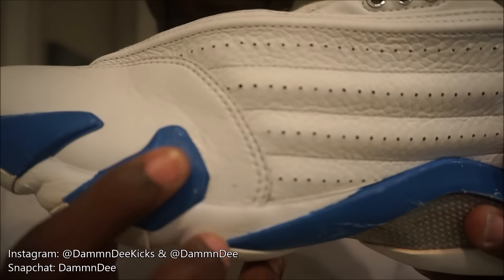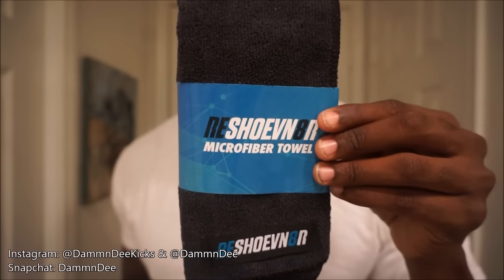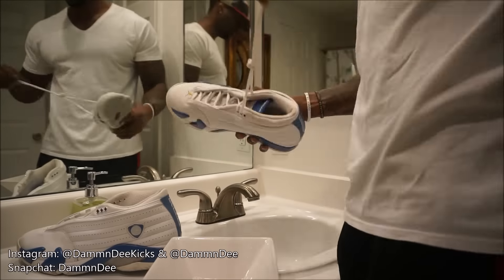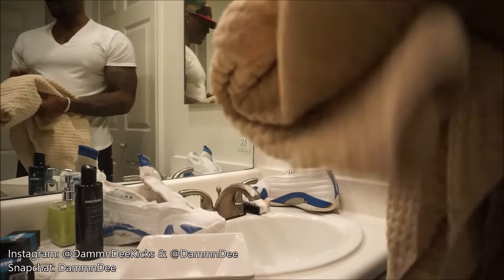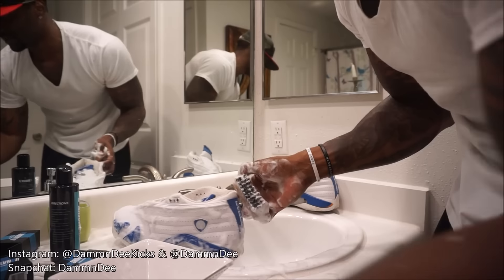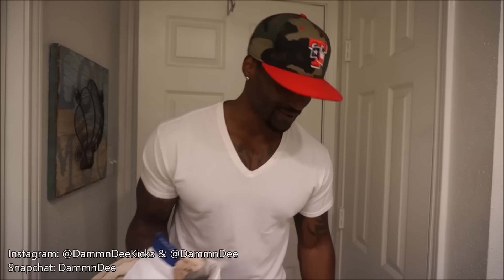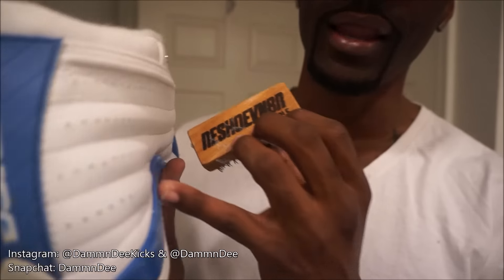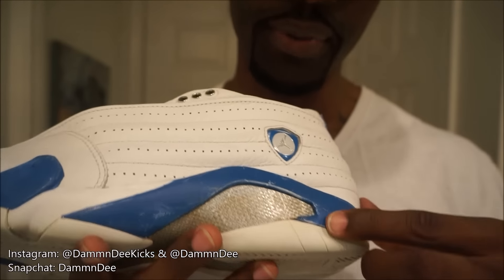DOES RESHOEVN8R REALLY WORK? THE HONEST TRUTH